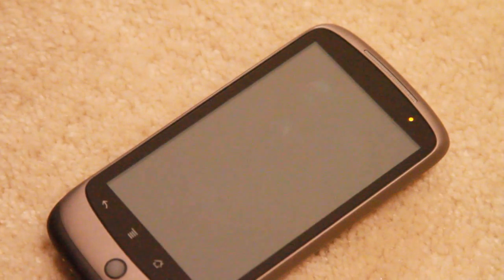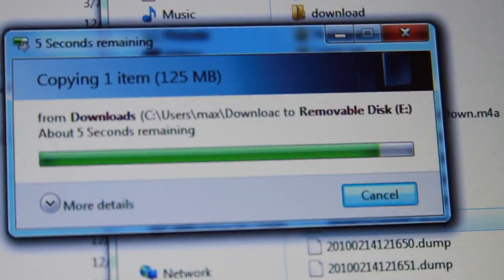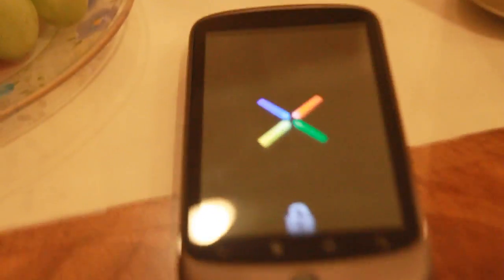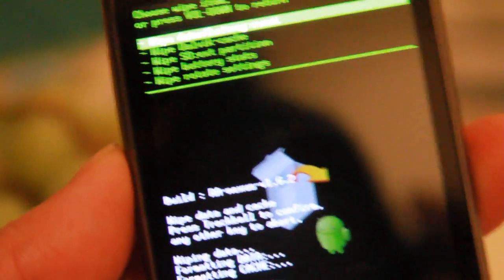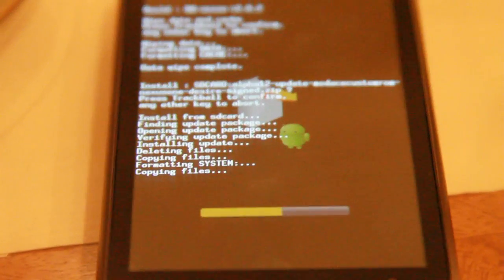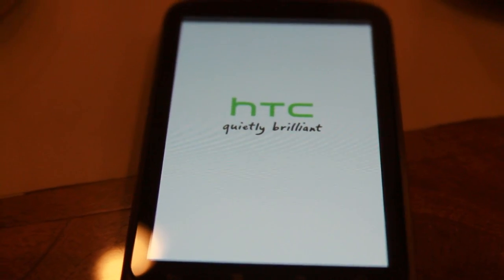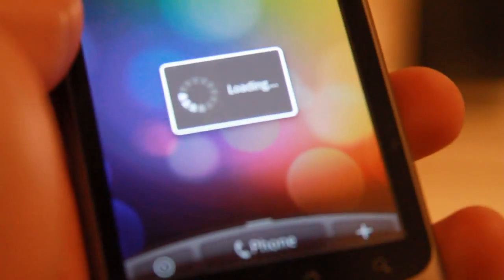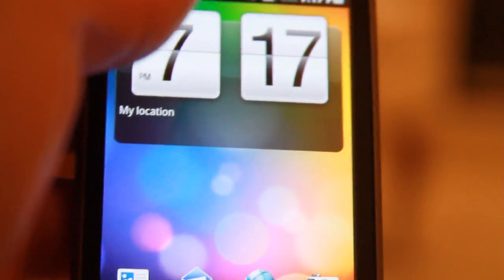How to Install HTC Desire ROM on your Nexus One!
Here's a video I took while I installed the HTC Desire ROM for the first time on my Nexus One, got it on the first try although booting took a bit longer than I wanted.